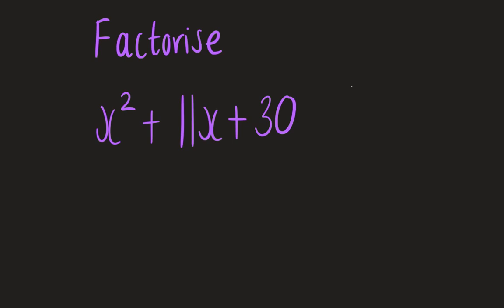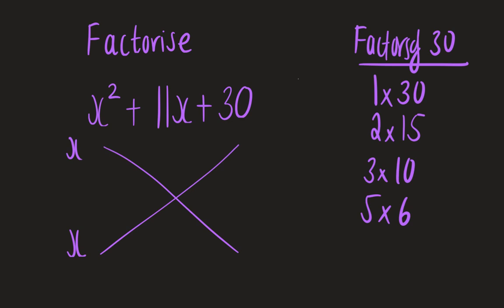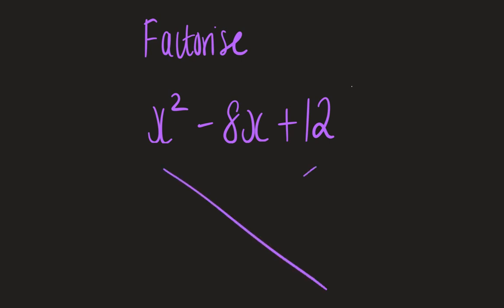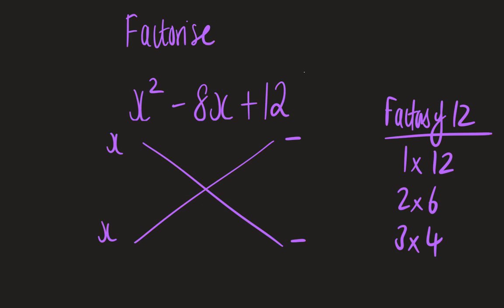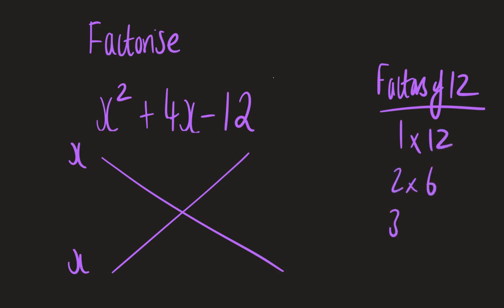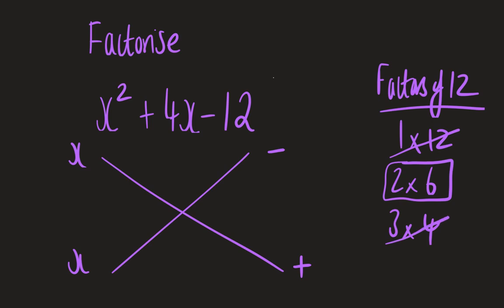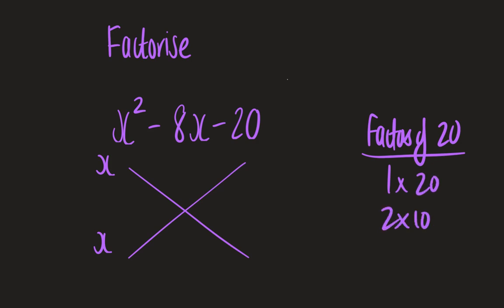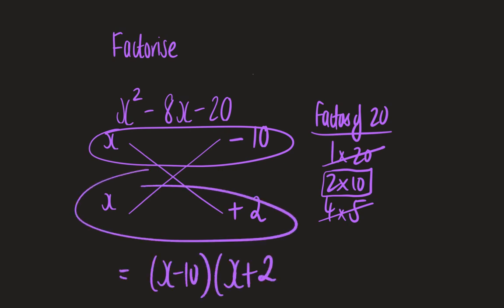Monic cross method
A video for factorising monic quadratic equations using the cross method.